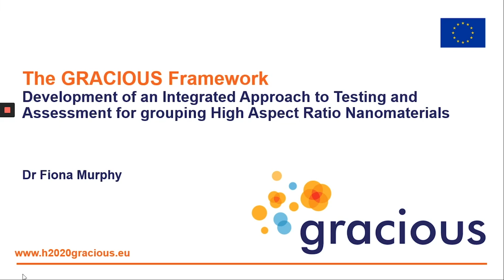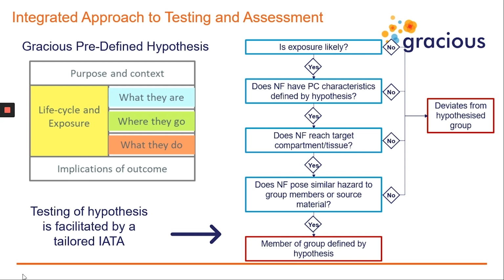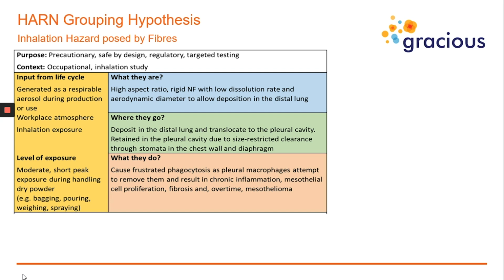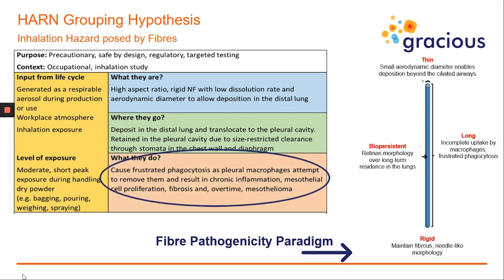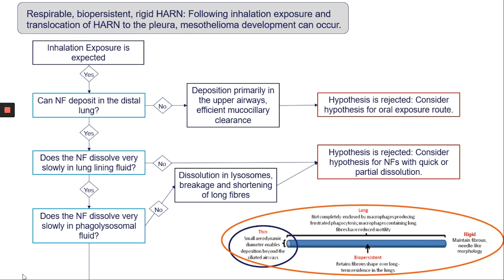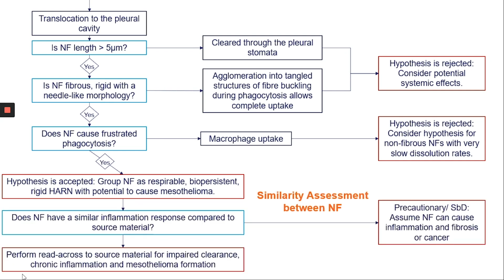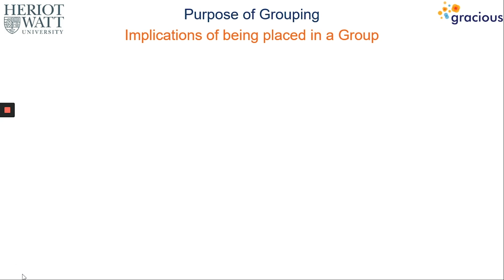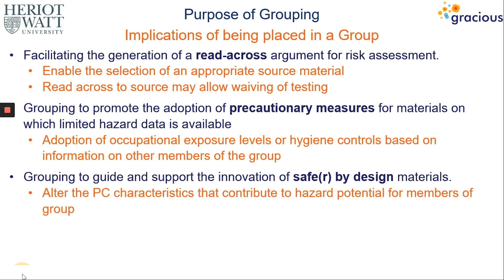IATA for Grouping High Aspect Ratio Nanomaterials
This video provides an overview of the development of Integrated Approach to Testing and Assessment (IATA)  for grouping High Aspect Ratio Nanomaterials (HARN) within the GRACIOUS Framework.

The Horizon 2020 GRACIOUS project develops a highly innovative science-based framework to enable practical application of Grouping, leading to Read Across and Classification of Nanomaterials and Nanoforms.